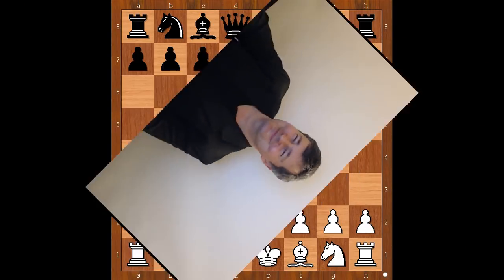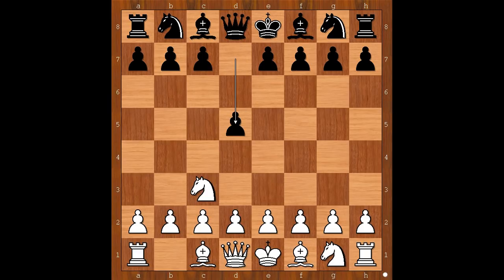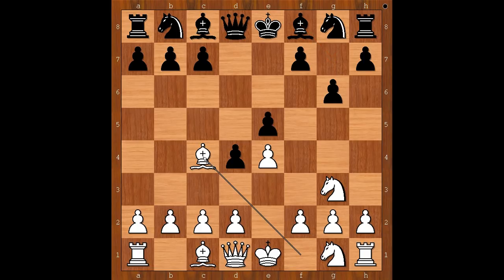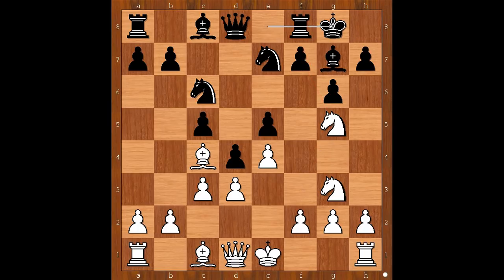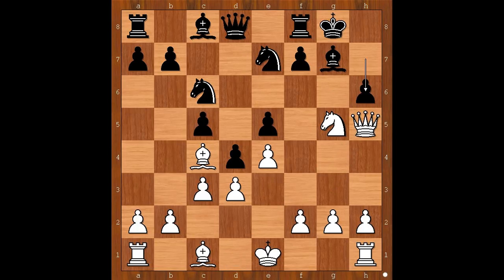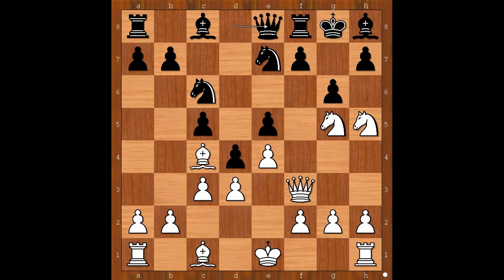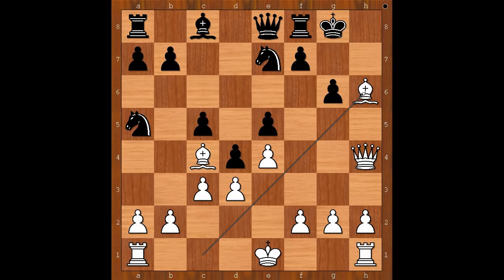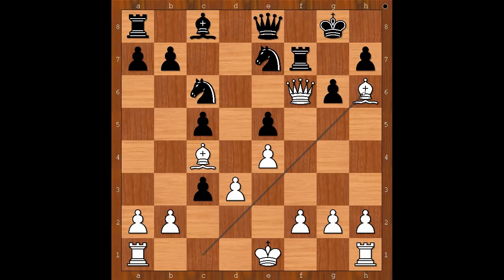Dirk Daniel van Geet vs Guyt: Paramaribo 1967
Dirk Daniel van Geet vs Guyt
Paramaribo 1967
Van Geet (Dunst) Opening: General (A00)
1. Nc3 d5 2. e4 d4 3. Nce2 e5 4. Ng3 g6 5. Bc4 Bg7 6. d3 c5 7. Nf3 Nc6 8. c3
Nge7 9. Ng5 O-O 10. Nh5 Bh8 11. Qf3 Qe8 12. Nf6+ Bxf6 13. Qxf6 dxc3 14. Nxf7
Rxf7 15. Bh6 1-0